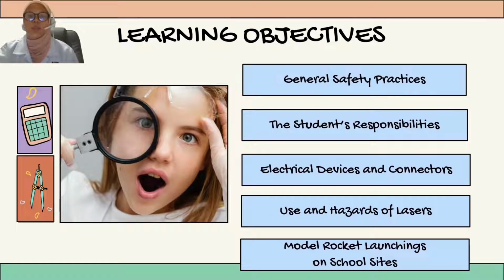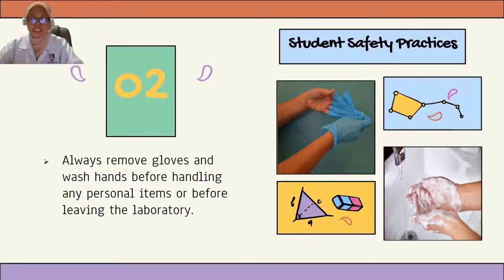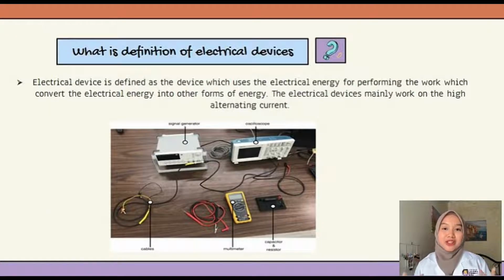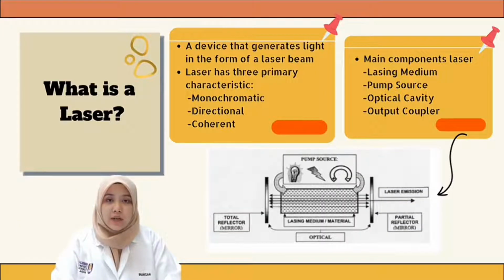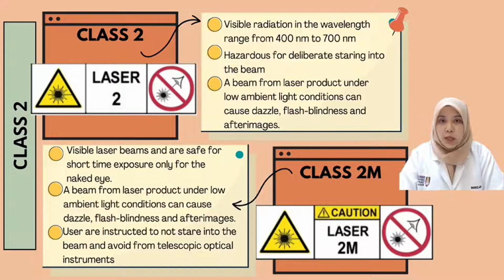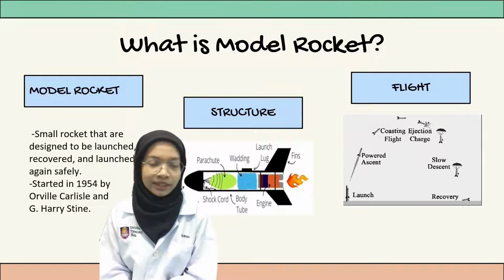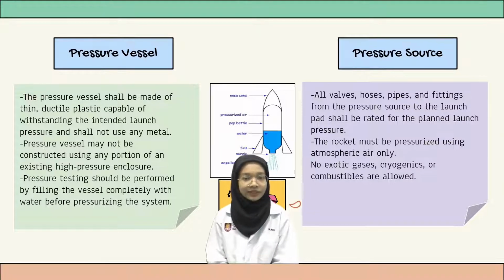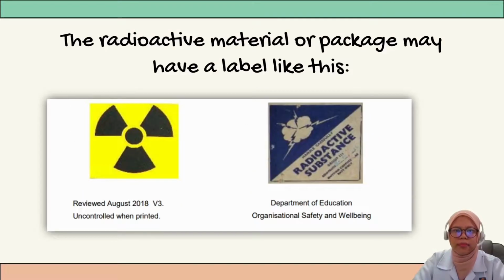VIDEO PRESENTATION SCE513 (GROUP 4_CHAPTER 8)